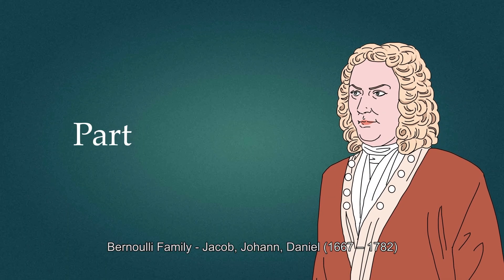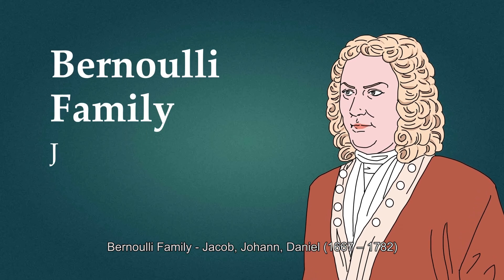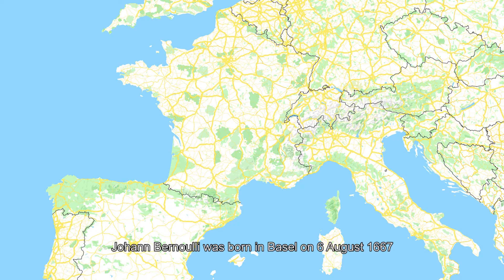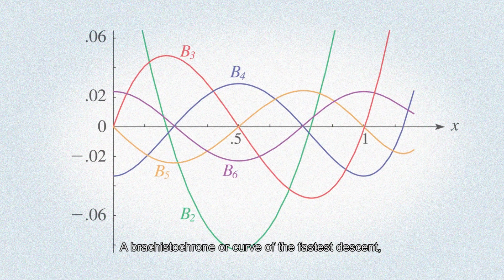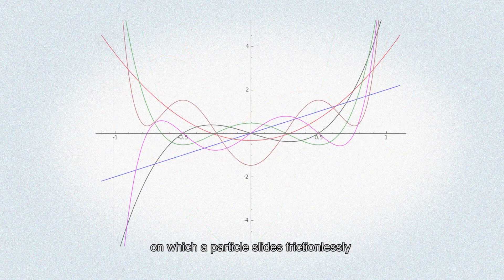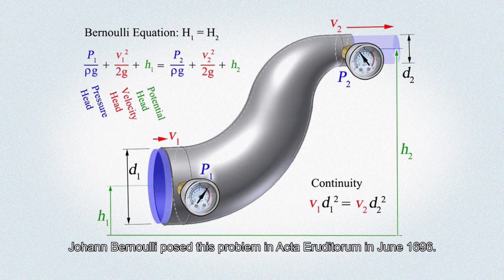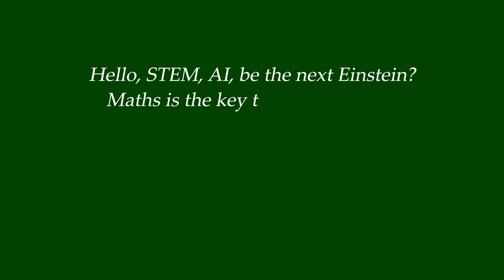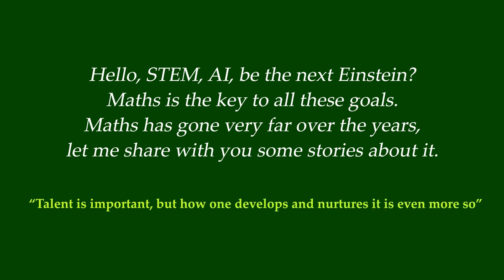12 Bernoulli Curve of the fastest descent - Calculus of Variation by Home of Mathematics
Johann's challenge to Newton and Leibniz
Calculus of Variation
Solution to the curve of the fastest descent